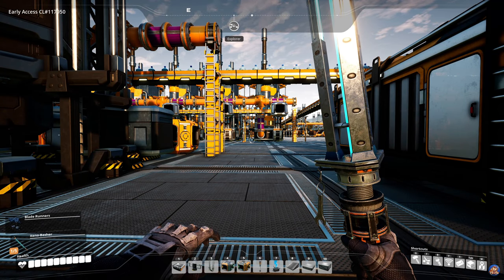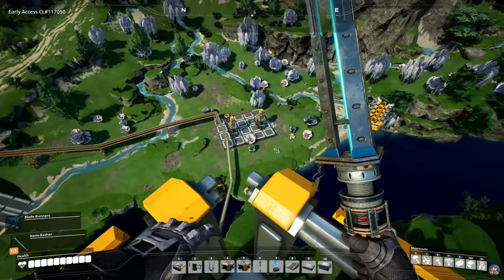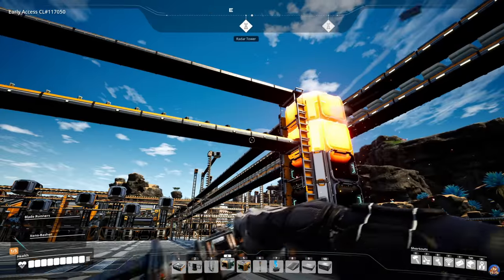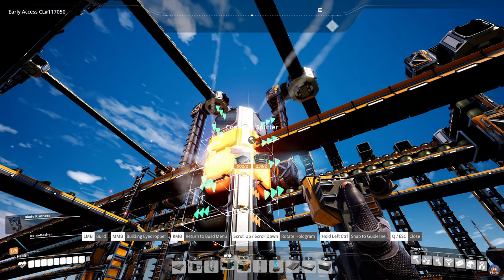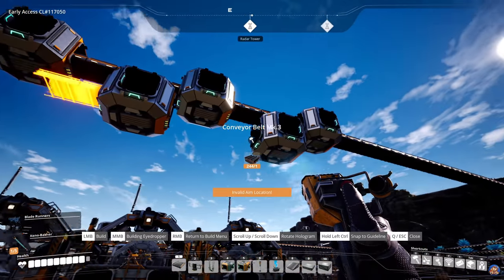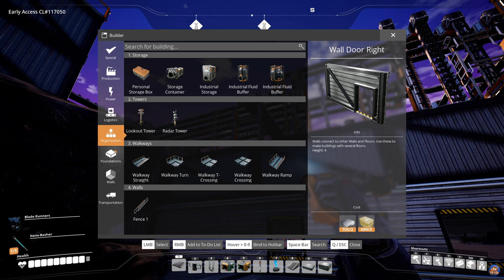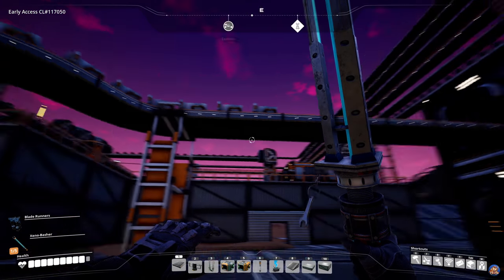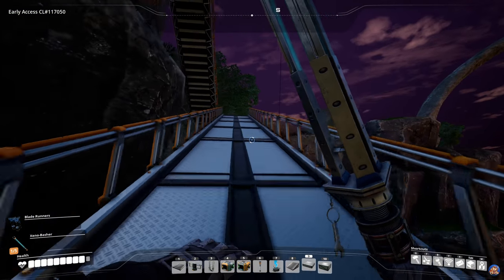Satisfactory Update 3 - Heat Sinks - Steamed Copper Sheets - More Outposts - Let's Play - EP33